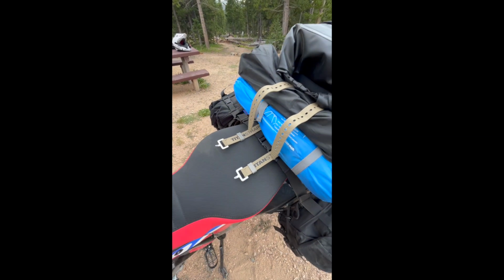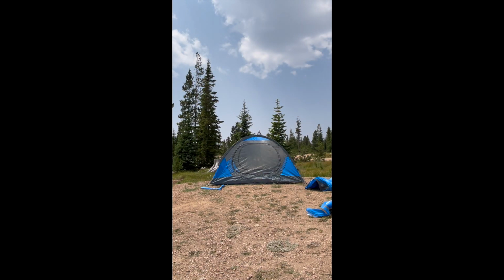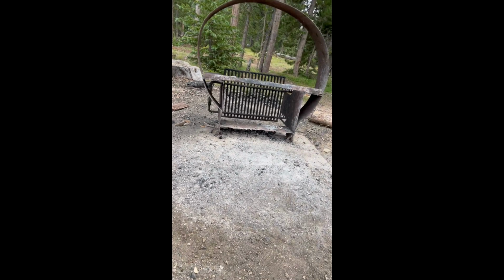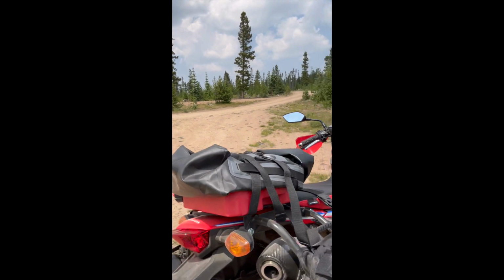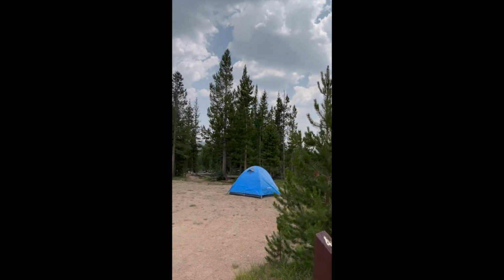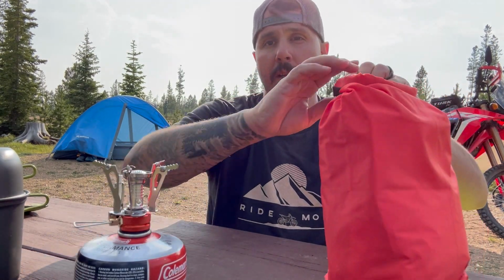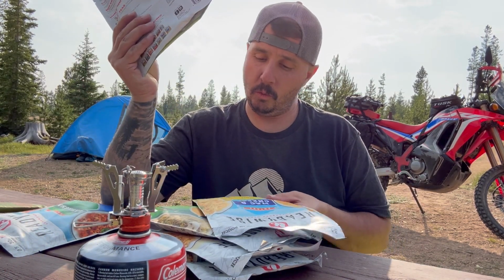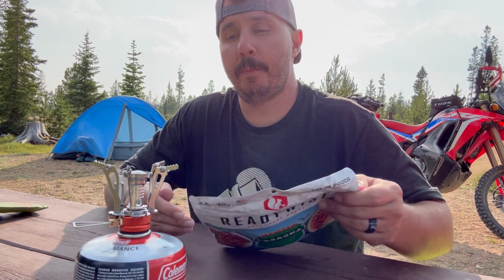MotoCamping near Wyoming BDR on CRF300L Rally - Part 2 (last channel video)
Thanks for clicking on the final video on the Alone Adventurer Channel, We have a new channel called Moto Tests - by Hoyt Powersports